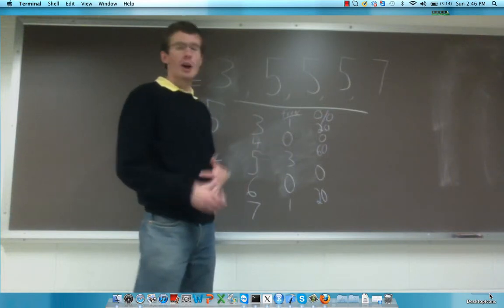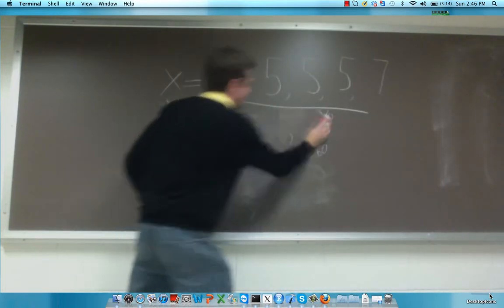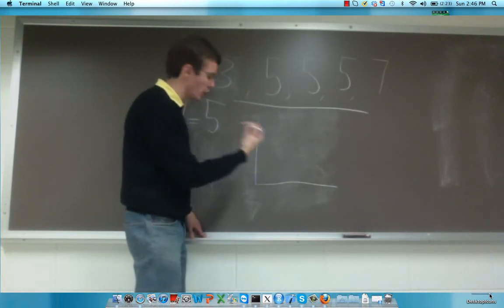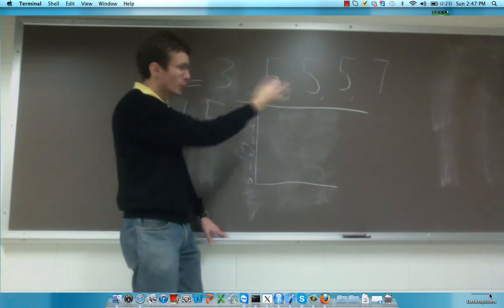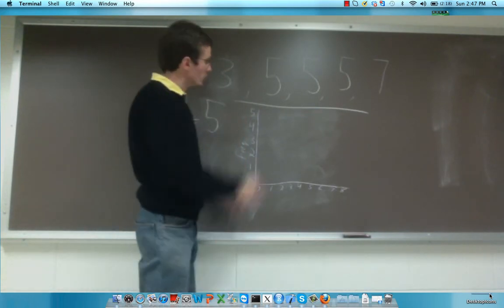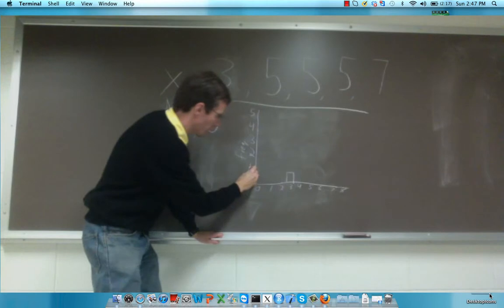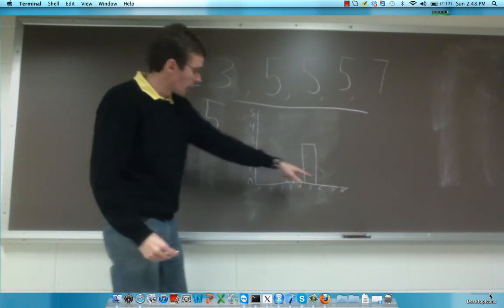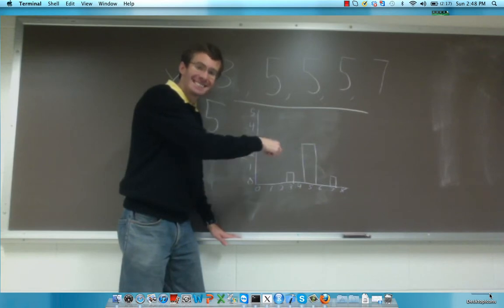Introduction to Frequency Histograms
Demonstration of how to create frequency histograms based on a sample.